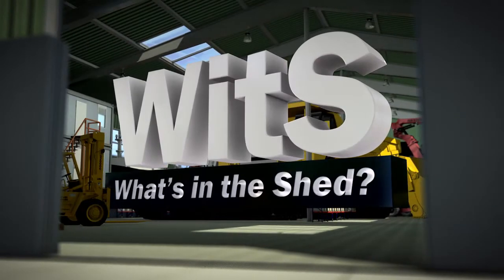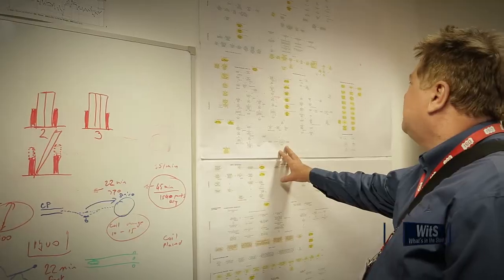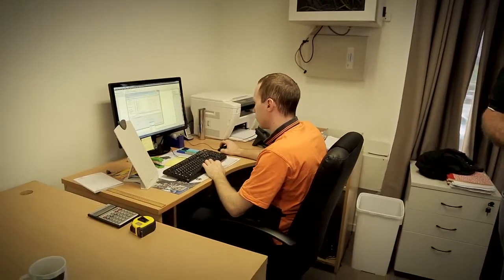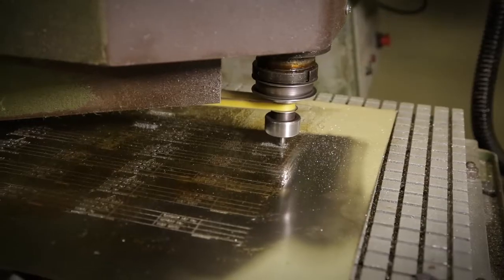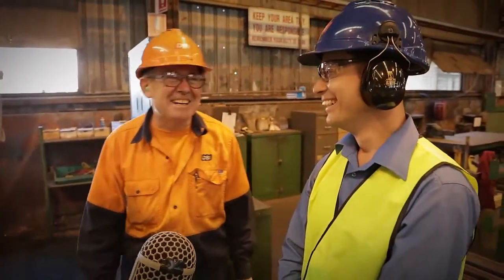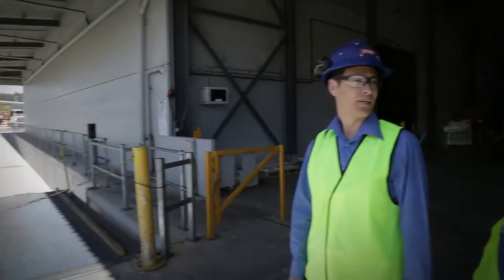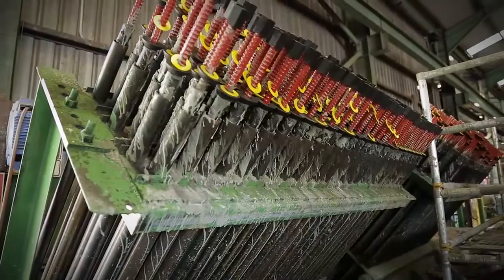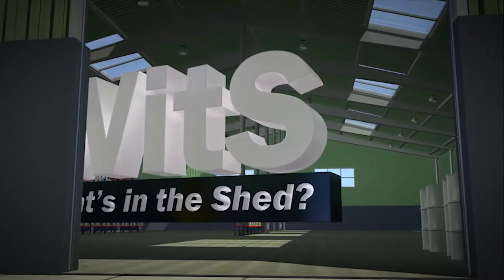WitS - What's in the Shed Promo